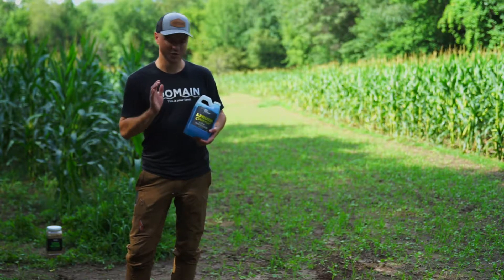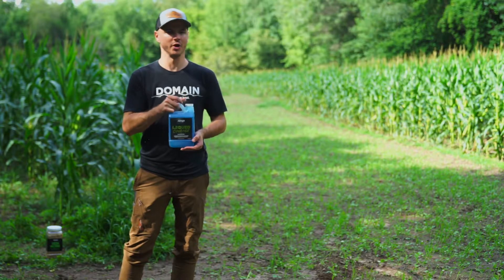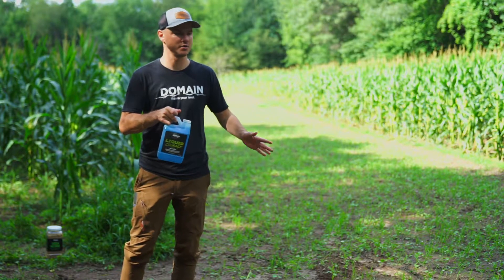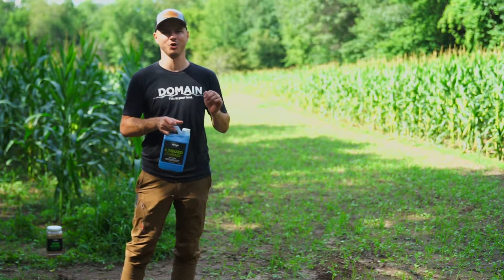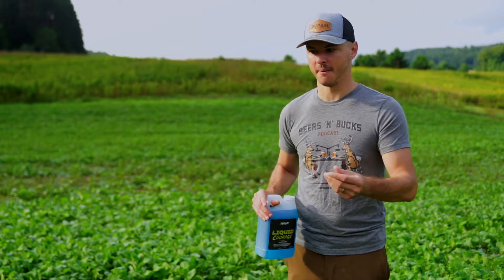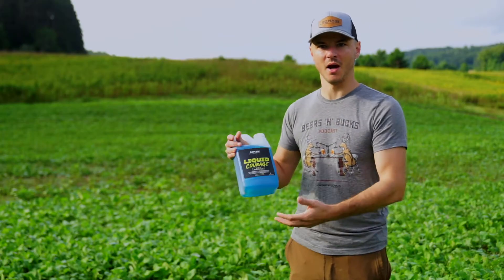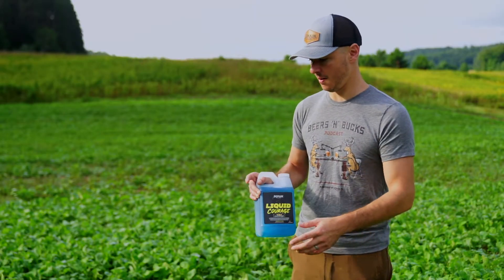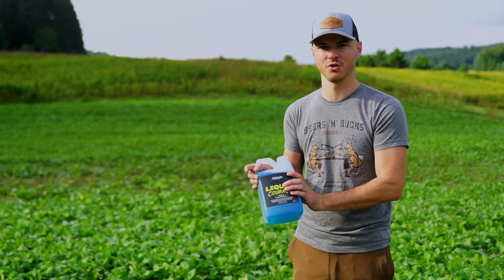When to spray Liquid Courage on your plots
The number 1 question we get about Liquid Courage is, "When can I spray my plots?" We recommend that most of the ground is covered with your plot so the leaf and stems can absorb Liquid Courage.

LIQUID COURAGE™ FOLIAR FERTILIZER IS A CONCENTRATED FERTILIZER SOLUTION DESIGNED TO OPTIMIZE PLANT GROWTH, ENHANCE NUTRIENT UPTAKE AND MAXIMIZE FORAGE PRODUCTION. LIQUID COURAGE™ IS A FERTILIZER NUTRIENT SOLUTION DESIGNED FOR FOLIAR APPLICATION (SPRAYED ONTO PLANTS AND ABSORBED THROUGH LEAVES AND STEM) AND MUST BE DILUTED IN WATER BEFORE USE. LIQUID COURAGE™ IS RECOMMENDED AS A SUPPLEMENT TO A FERTILIZER PROGRAM AND ALSO CONTAINS SEVERAL STRAINS OF BENEFICIAL SOIL MICROBES AND MYCORRHIZAL FUNGI. APPLICATION OF THE COMPONENTS FOUND IN LIQUID COURAGE™ HAVE BEEN SHOWN TO OPTIMIZE NUTRIENT CONDITIONS FOR PLANT GROWTH CONTRIBUTING TO BETTER OVERALL PLANT SIZE AND YIELD. LIQUID COURAGE™ CAN BE SPRAYED ON ALL DOMAIN OUTDOOR FOOD PLOT PRODUCTS AND IS GREAT FOR CLOVERS, BRASSICAS, GRAINS, SOYBEANS AND CORN!

THE RECOMMENDED APPLICATION RATE IS 32 OZ. OF LIQUID COURAGE™ PER 1 ACRE WITH A MINIMUM OF 5 GALLONS PER ACRE TOTAL SOLUTION. SPRAY EARLY IN THE DAY, PREFERABLY BEFORE THE TEMPERATURE RISES ABOVE 80 DEGREES. ONE POUND OF TABLE SUGAR CAN BE ADDED PER ACRE TO YOUR SPRAY TANK WHEN APPLYING LIQUID COURAGE™. DO NOT APPLY THIS PRODUCT WHEN PLANTS ARE UNDER SEVERE STRESS.

INCREASES NUTRIENT UPTAKE

INCREASES YIELD POTENTIAL

FEEDS BENEFICIAL MICROBES

INCREASES PLANT GROWTH AND QUALITY

INCREASES ROOT DEVELOPMENT

LIQUID COURAGE™ IS COMPATIBLE WITH MOST HERBICIDES , FERTILIZERS AND PESTICIDES; HOWEVER, A JAR TEST IS RECOMMENDED BEFORE TANK-MIXING AND APPLICATION, ESPECIALLY WHEN USING MULTIPLE CHEMICALS.

1 JUG (1/2 GAL. - 64 OZ.) = COVERS UP TO 2 ACRES

USER ASSUMES FULL RESPONSIBILITY TO ENSURE COMPATABILITY WHEN TANK MIXING WITH OTHER PRODUCTS. THE MANUFACTURER WARRANTS THAT THIS PRODUCT IS SUITED FOR THE LABELED USES WHEN APPLIED ACCORDING TO LABEL DIRECTIONS. KEEP OUT OF REACH OF CHILDREN.

For everything, Domain Outdoor be sure to check us out.

To catch the full episodes of Beers N Bucks check it out where ever you listen to podcasts.

Show off your domain with our photo contest.